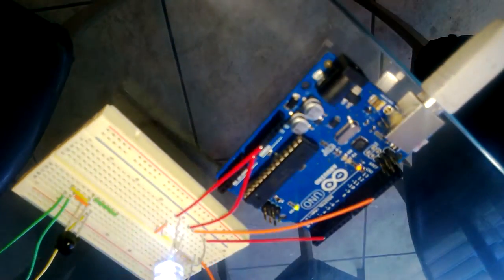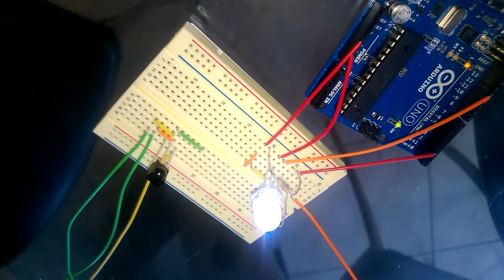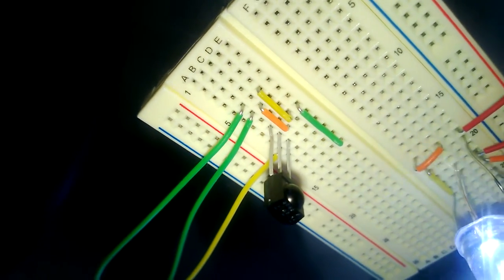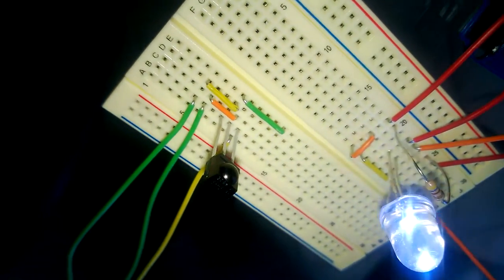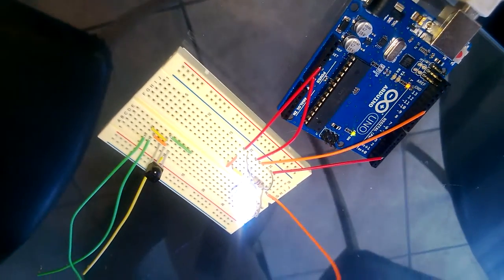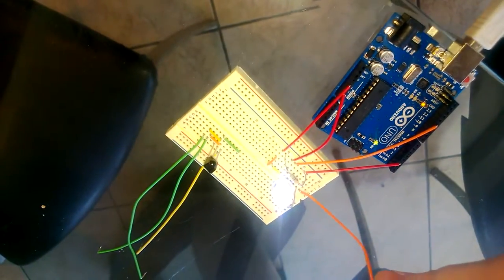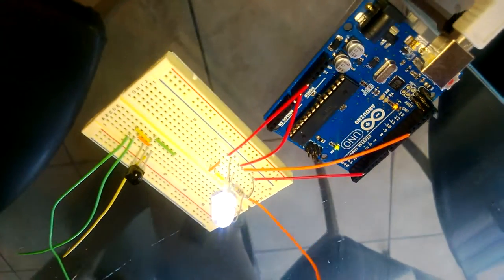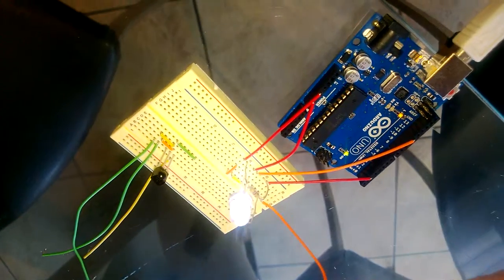Make an Arduino Touch Project using LED, Wire, & CapSense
Lance (@LanceSeidman on Twitter) took his Arduino Uno R3 and modified the CapSense sample to make a single-wire a touch-enabled sensor. With the holding of the tiny wire, we can make the LED blink wildly.

Normally for the best use, use Foil! Now I don't have to buy a MakeyMakey but I still will, especially since it comes up as a HID in Windows that allows you to make it in to a Game Controller.